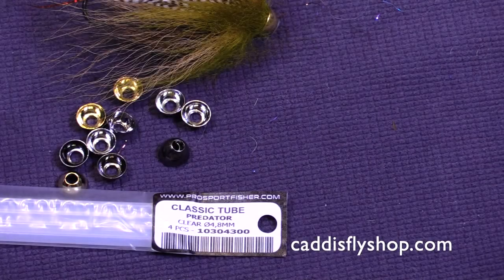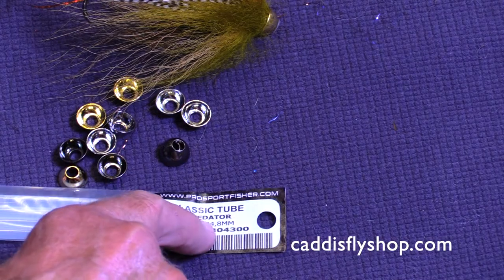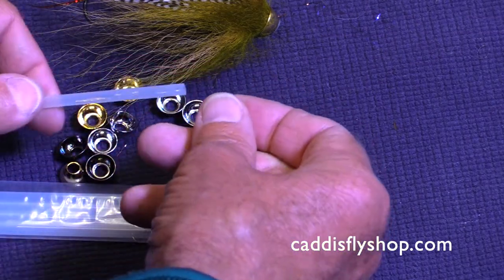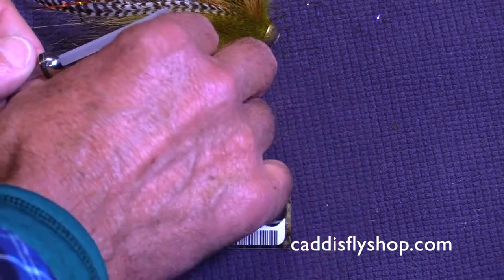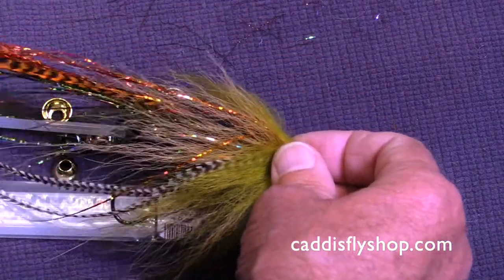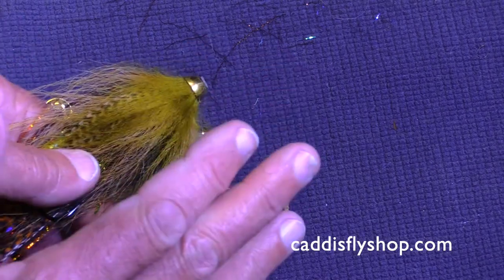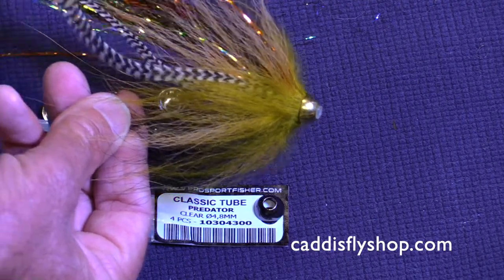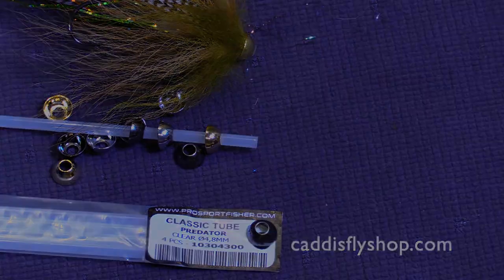Pro Sportfisher Predator Cones Product Review